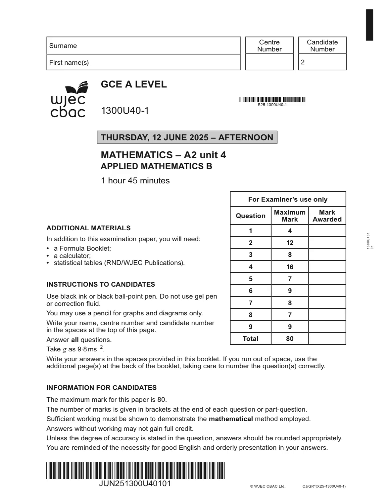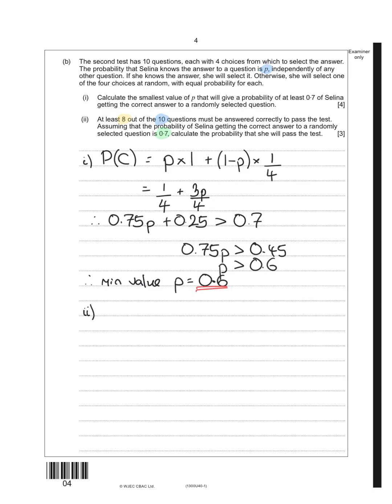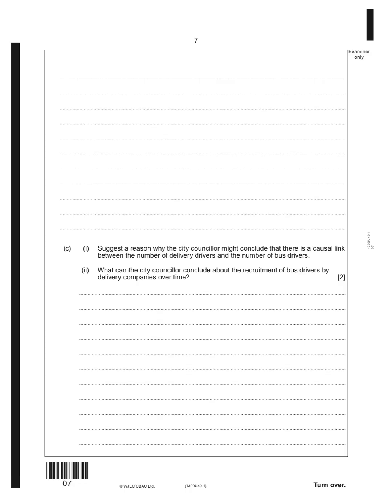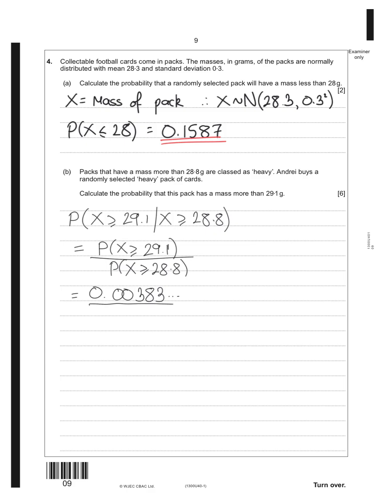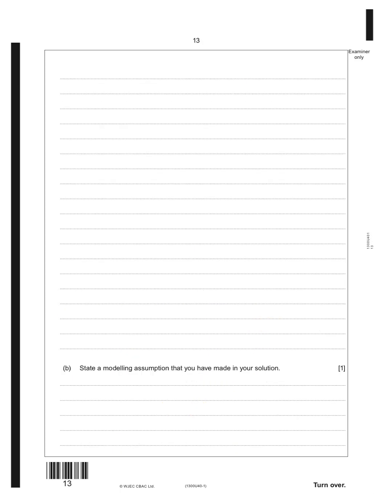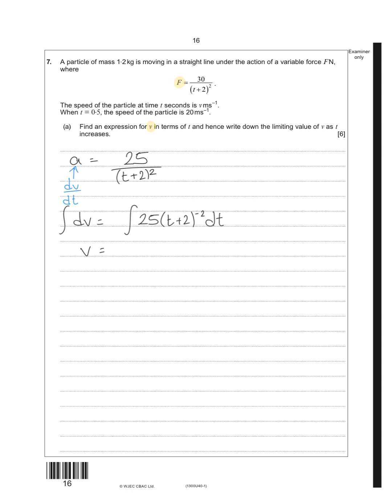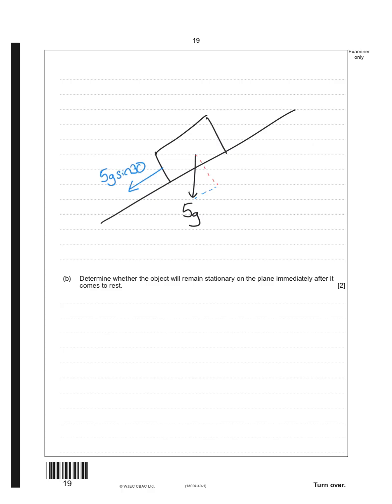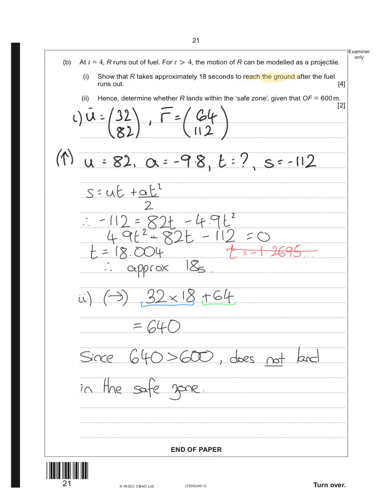Walkthrough for Unit 4 Applied Mathematics B 2025 (WJEC)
This video goes through each question from the paper, both Part A: Statistics and Part B: Mechanics.

Questions:
00:00 Intro
00:12 Section A - Statistics Question 1
03:09 Question 2
10:53 Question 3
19:21 Question 4
29:58 Section B - Mechanics Question 5
37:01 Question 6
42:39 Question 7
47:05 Question 8
55:39 Question 9